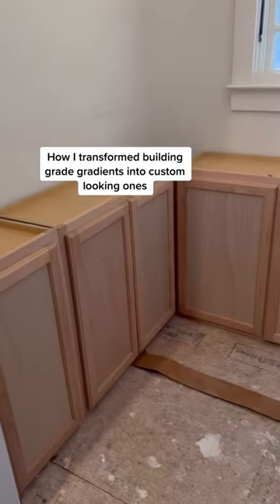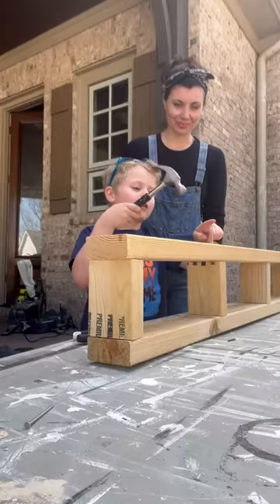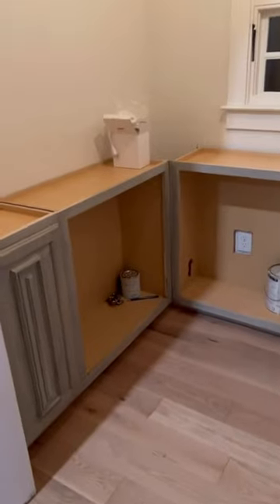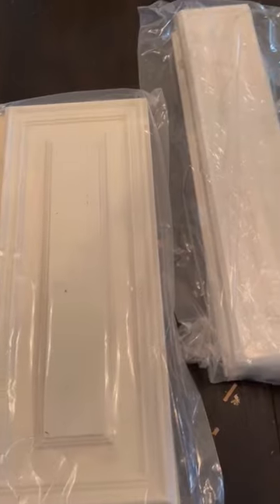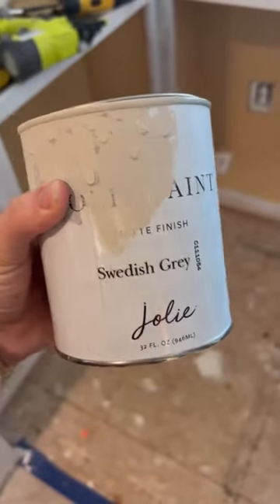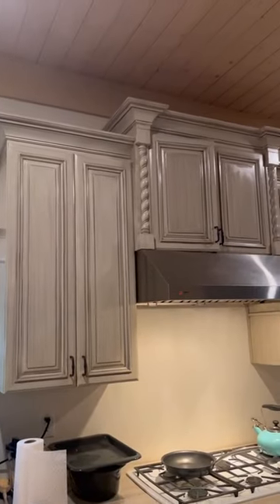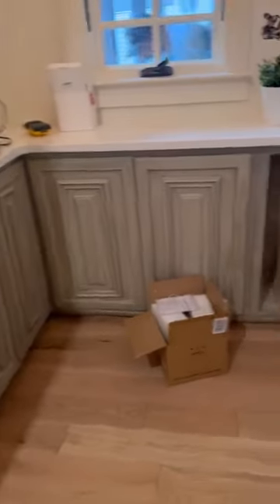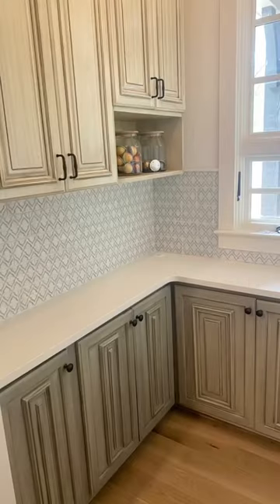HOME DEPOT STOCK CABINET TRANSFORMATION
For a full tutorial and all the products used check out my long-form video!

In this video, I challenge myself to take unfinished stock cabinets purchased from Home Depot and transform them to look like my expensive Thomasville kitchen cabinets! ⬇️EVERYTHING YOU NEED FOR THIS DO - IT - YOURSELF KITCHEN REMODEL PROJECT IS LISTED BELOW ⬇️ KEEP SCROLLING

We are in the midst of a kitchen remodel, and rather than getting rid of the existing cabinets I decided to repurpose them in a newly build butler's pantry. The panty itself is narrow so instead of using deep lower cabinets, I found these upper wall cabinets that would fit the bottom space. I'm going to show you a do-it-yourself way to take flat cabinets and give them face frames with no woodworking necessary! This is one of my greatest kitchen remodel hacks! For optional pantry organization, I much prefer closed shelving rather than open pantry shelving.

✨ MATERIAL LIST ✨

⬇️RYOBI ONE+ 18V AirStrike Cordless 18-Gauge Brad Nailer⬇️

⬇️ Zinsser Bulls Eye 1-2-3 Plus 1 qt. White Water-Based Interior/Exterior Primer ⬇️

⬇️ Elmer's 8-oz. Carpenter's Wood Glue ⬇️

⬇️ Bondo All-Purpose Putty ⬇️

⬇️ Jolie Paint - Premier Chalk Finish Paint ⬇️

⬇️ Gel Stain by Retique It, Thin Water-Based Gel Stain/Paint Glaze ⬇️

⬇️ Varathane 8 oz. Clear Satin Water-Based Interior ⬇️

⬇️ Paint Brushes-5 Piece Premium Paint Brush Sets ⬇️

📱CONNECT WITH LENA ON SOCIAL